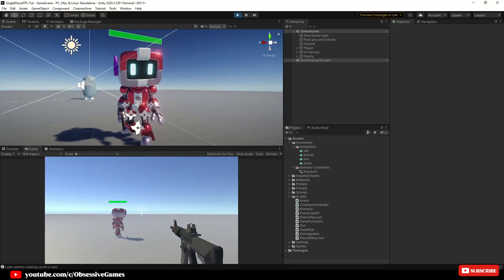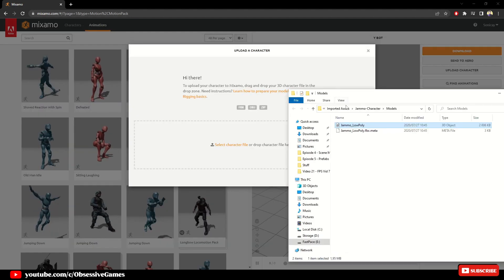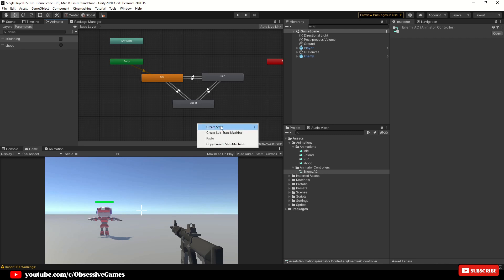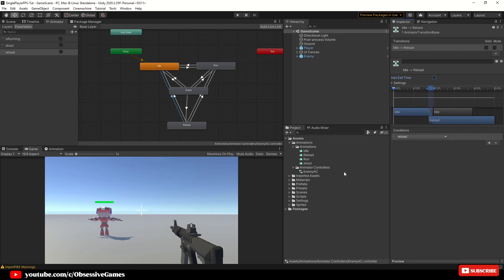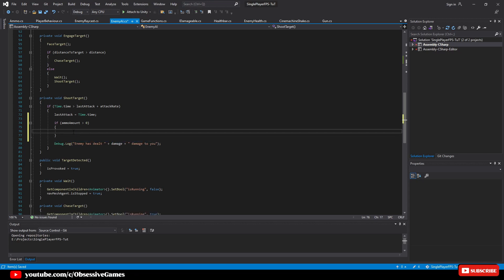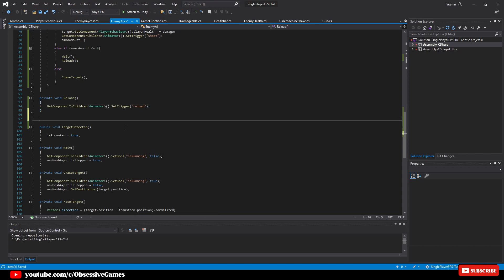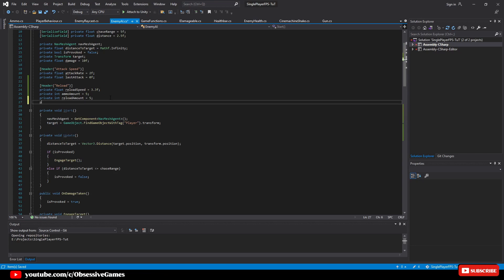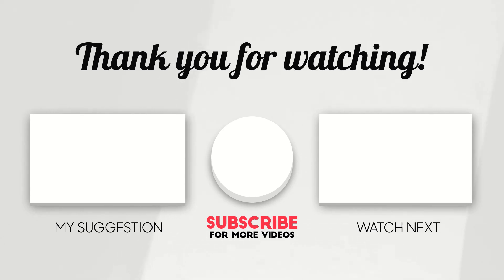How to Make a Single Player FPS Game in Unity - Part 7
Welcome to the 7th episode of how to create your own First Person Shooter Single Player game in Unity. In this video tutorial, you will be creating a chance for your Player to run away by giving your Enemy limited ammo and having the Enemy reload with a reload animation.

This crash course was put together for Unity Developers and Beginner Game Developers.

0:00 Introduction
0:34 Getting animation
02:18 Creating Reload State and transitions
04:04 Ammo and Reload script
08:44 Now back to Unity

Welcome to Obsessive Games!

On this channel, I show you how to create games and show you tips and tricks with Unity.